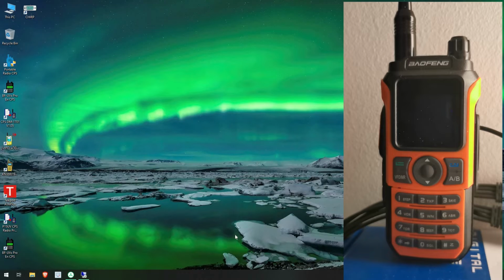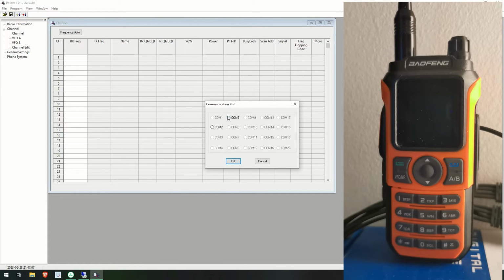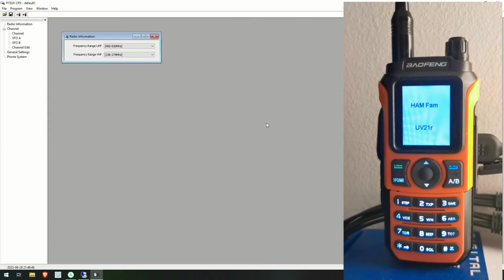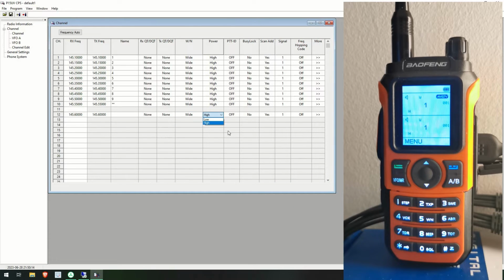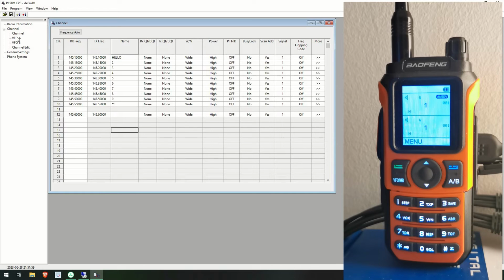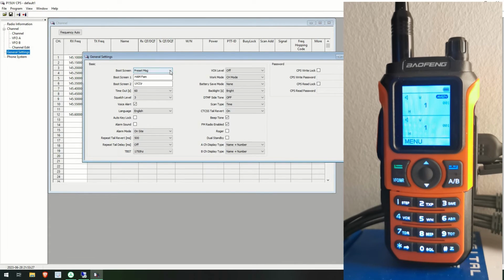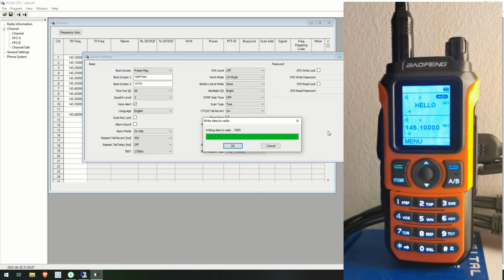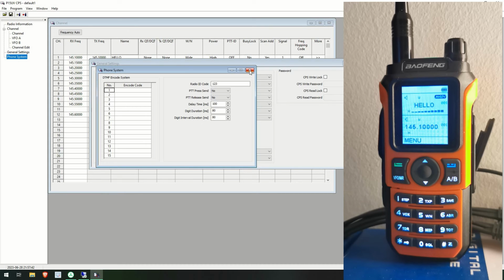Hmmm really ?? Programming the Baofeng UV21 pro (not pro but r) and audio test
Prepare yourself for an exciting and quirky video as we take on the challenge of programming the Baofeng UV21pro (not pro but r) and testing its audio capabilities. Join us as we delve into the world of radio programming, sharing our experiences, tips, and a touch of quirkiness along the way. Whether you're a tech enthusiast, a radio aficionado, or simply curious, this video is bound to entertain. So sit back, relax, and join us on this unique adventure of programming and audio testing the Baofeng UV21pro (not pro but r) - it's going to be an interesting ride!